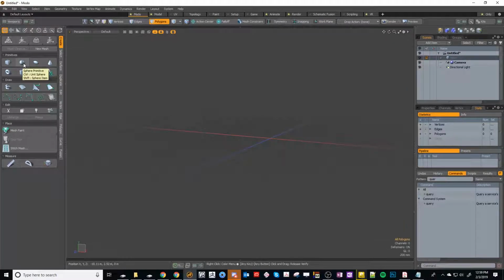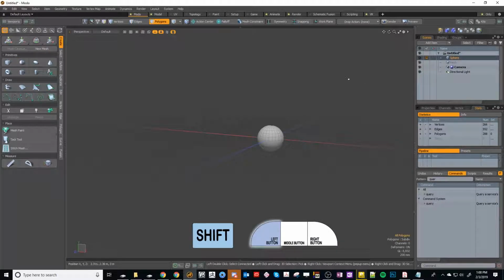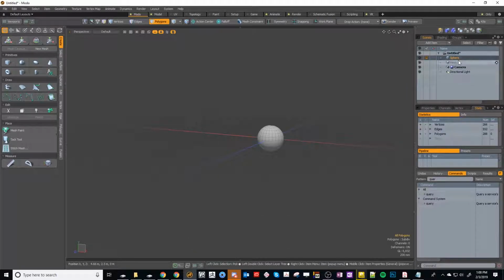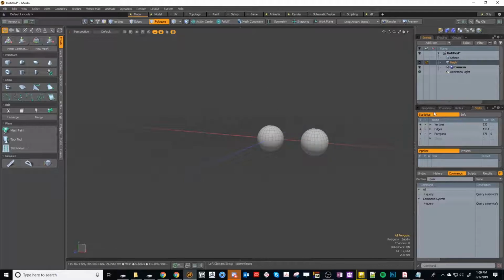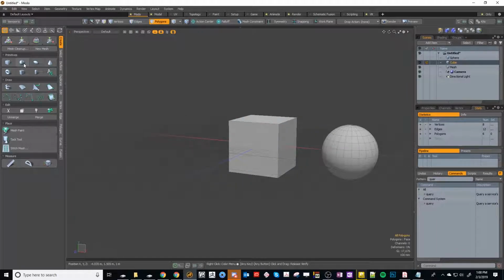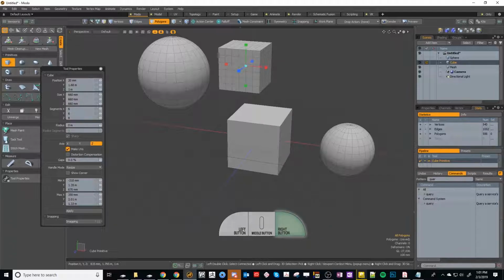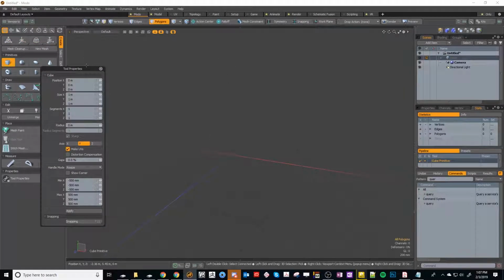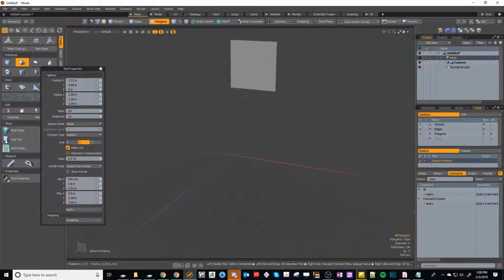Mouse Behavior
Start of a series of videos on some mouse behaviors or useful keyboard shortcuts for Modo.  If you find this helpful you might find my keyboard shortcut poster located on my Gumroad page useful.